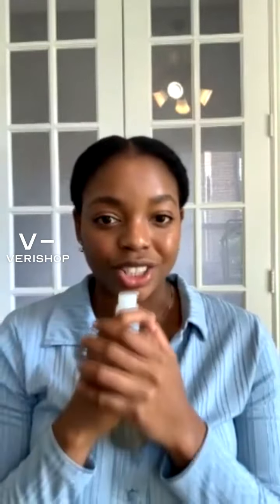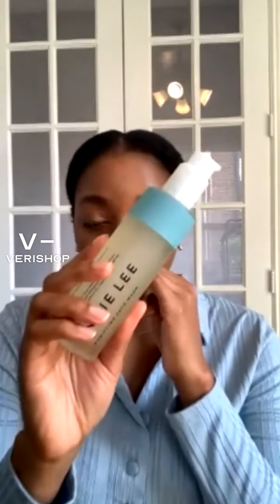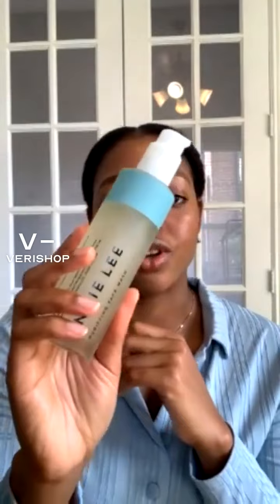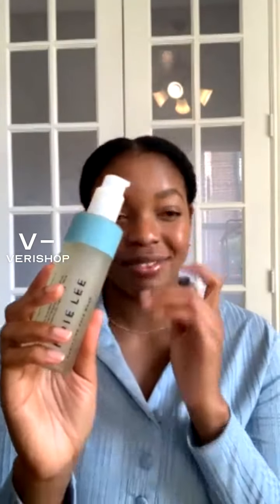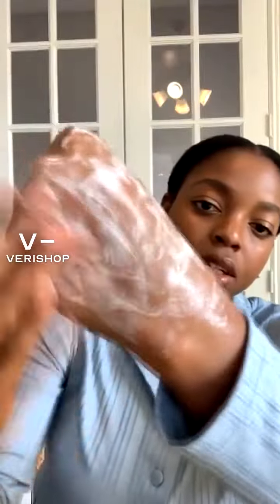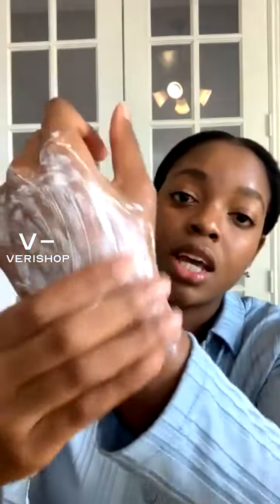Indie Lee Purifying Face Wash Review